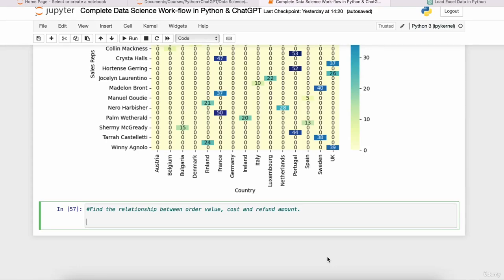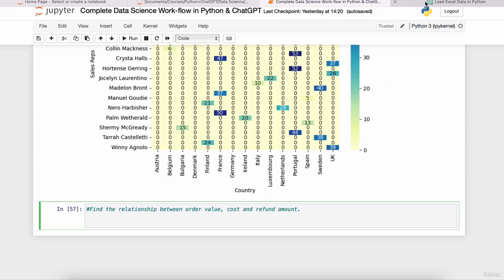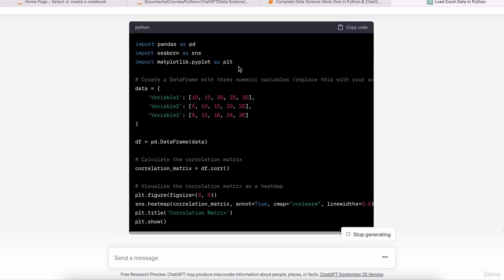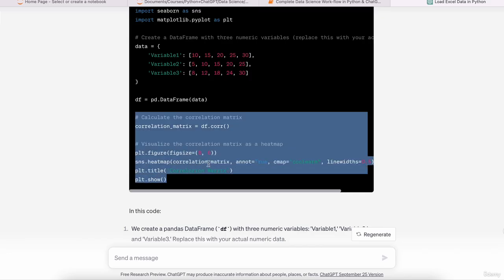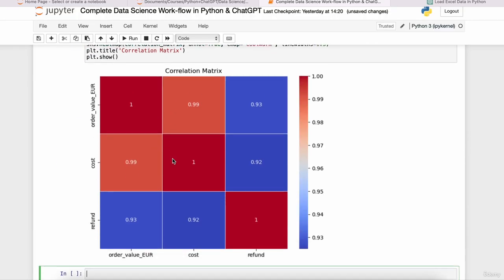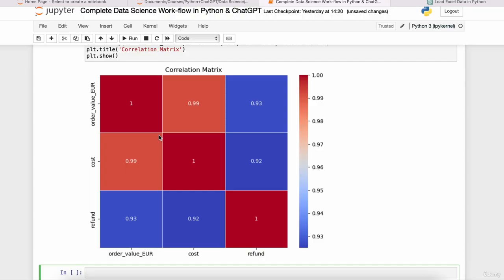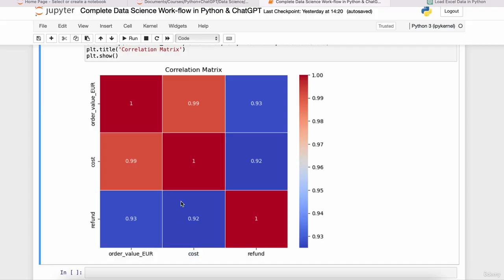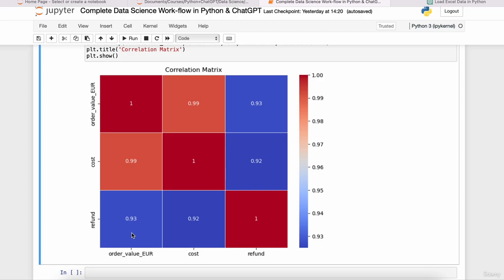12. Exploring correlation analysis method